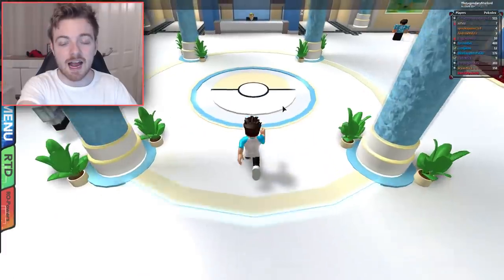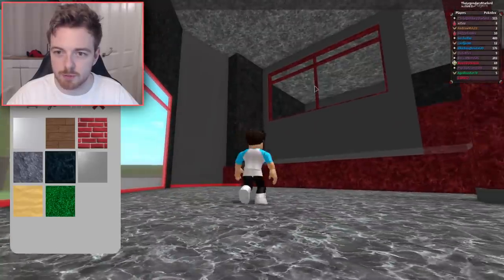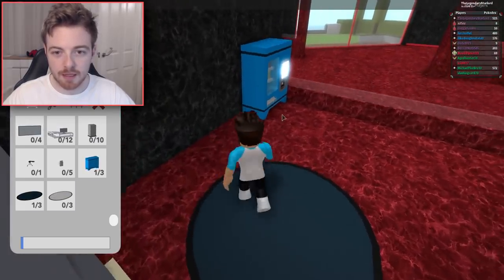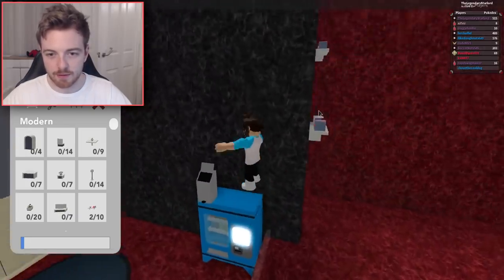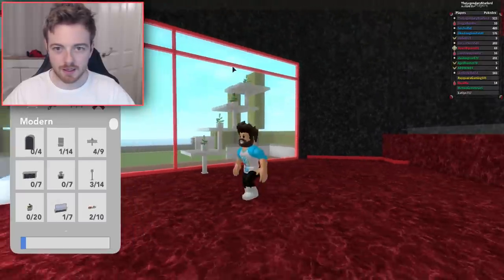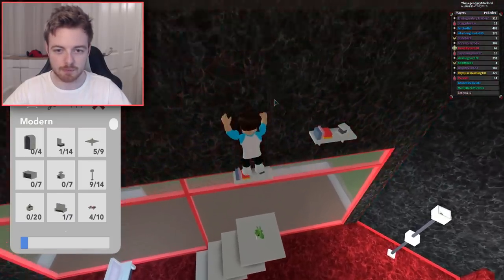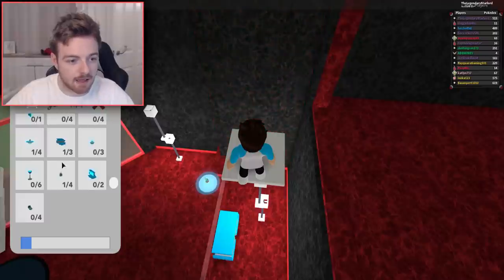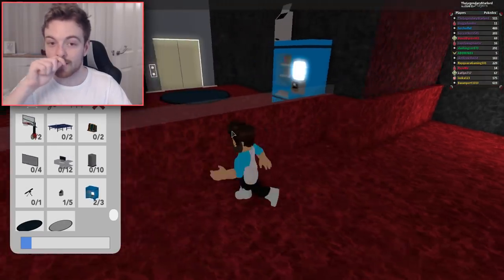AWESOME OBBY MINIGAME IN PBB! - Pokemon Brick Bronze